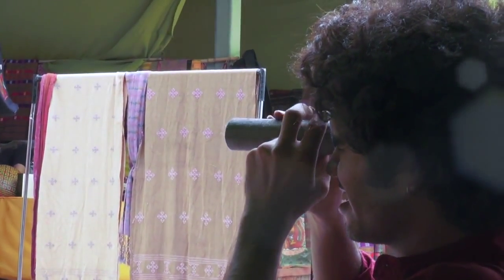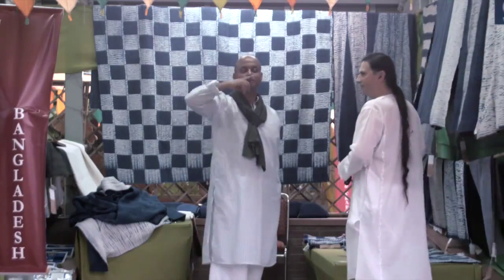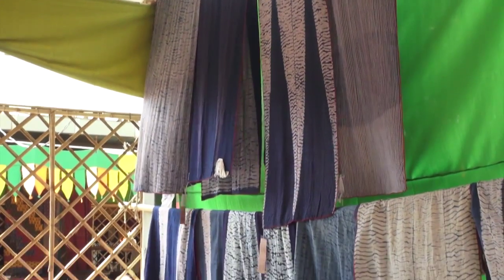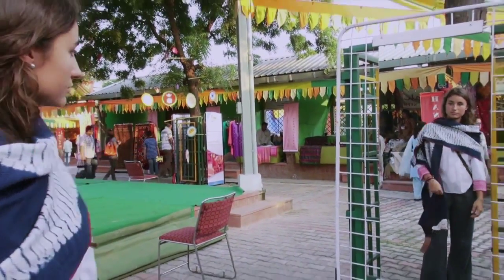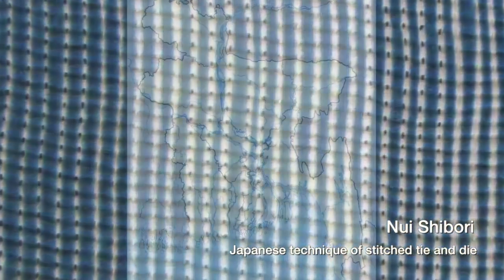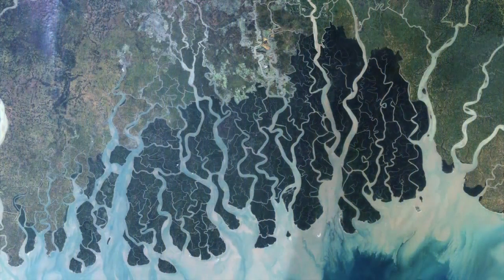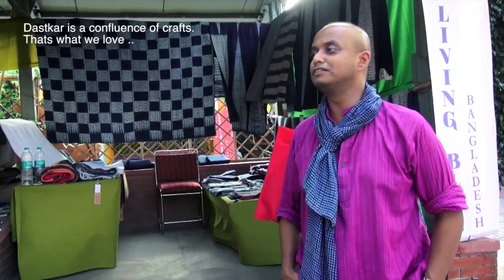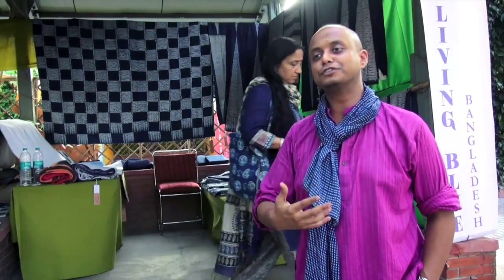Living Blue at Dastkar South Asia Bazaar